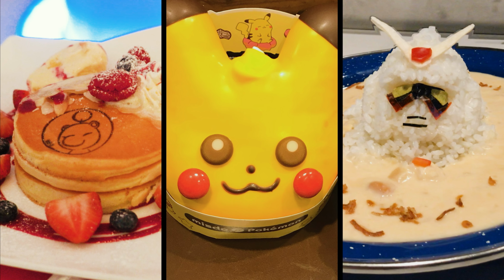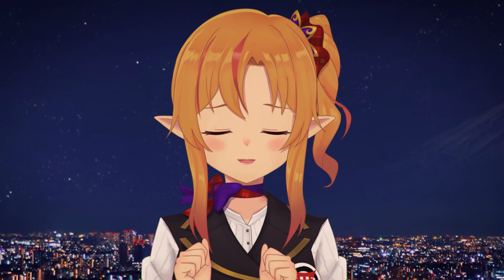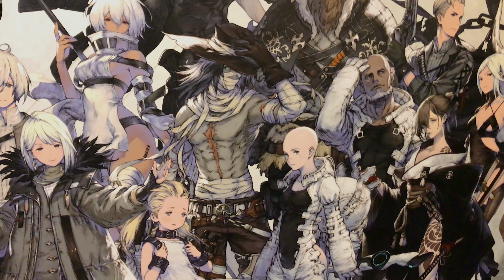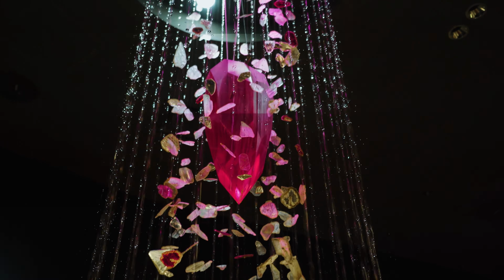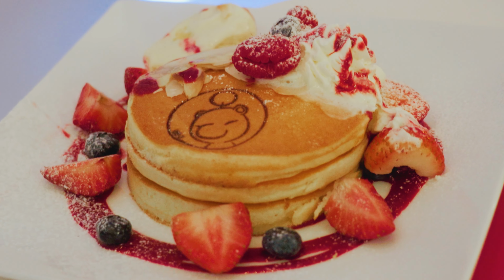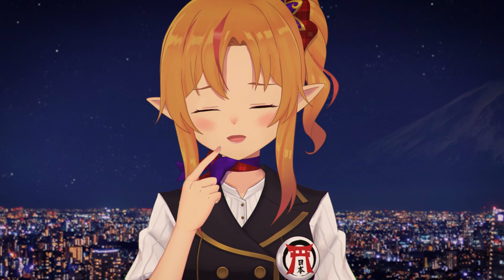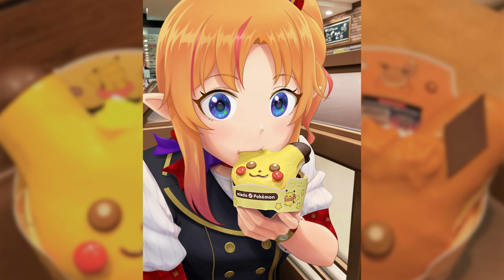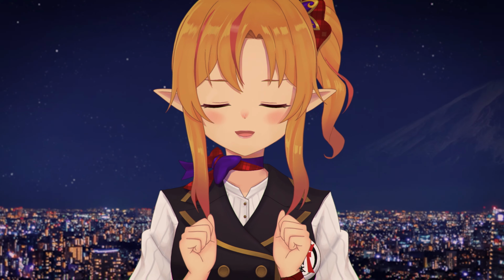Kawaii , Anime & Game Themed Treats in Tokyo PART 2 | Gundam , Square Enix & more!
Make sure to check part 1. ✧( ु•⌄• )◞✧

We only seek to entertain and inform. (人˘ -˘ )

Gundam Cafe is now Tamashii Nations.

0:00 Intro
0:16 Gundam Cafe
0:57 Square Enix Cafe
1:37 Artnia
2:57 Animate Cafe Ikebukuro
3:35 Bonus